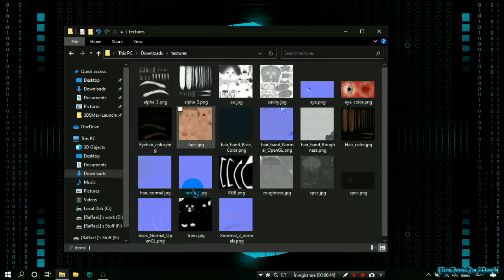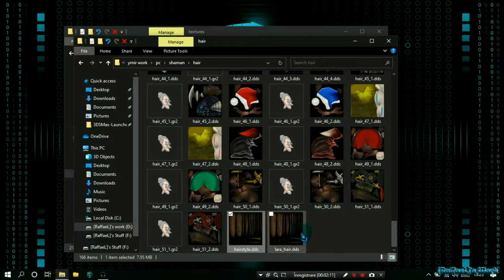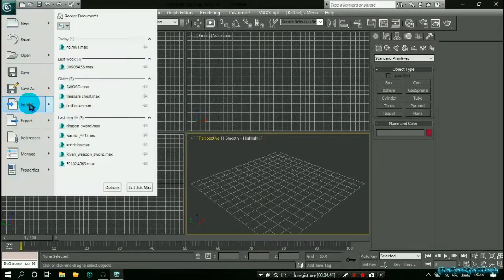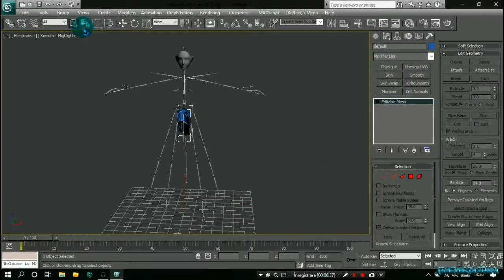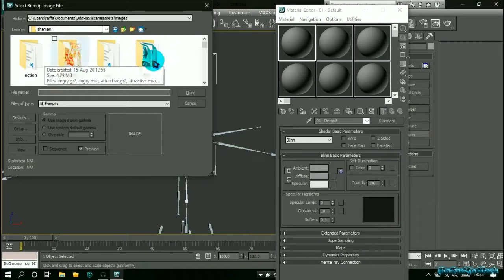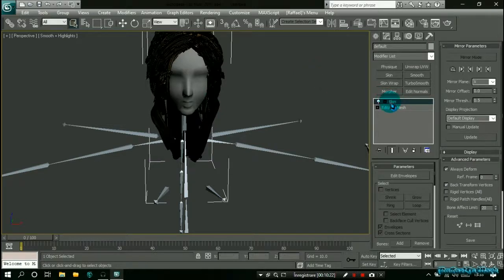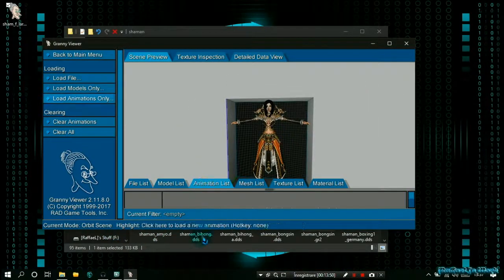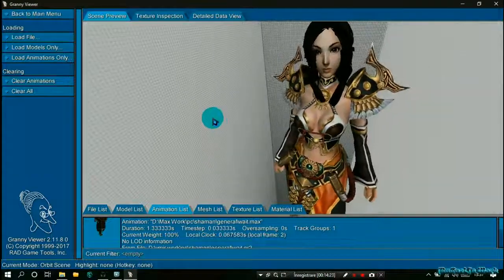Hairstyle adaptation for metin2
I try to show you how to adapt any downloaded 3d hairstyle to a metin2 character.